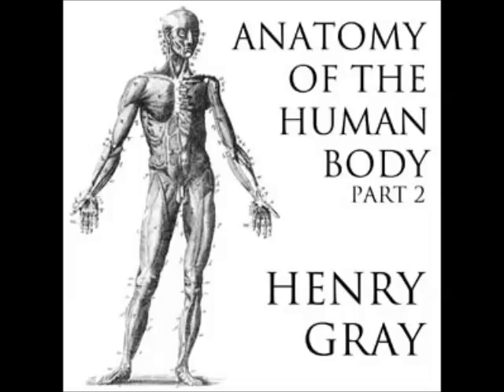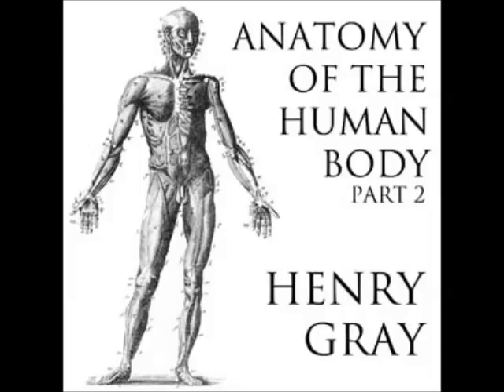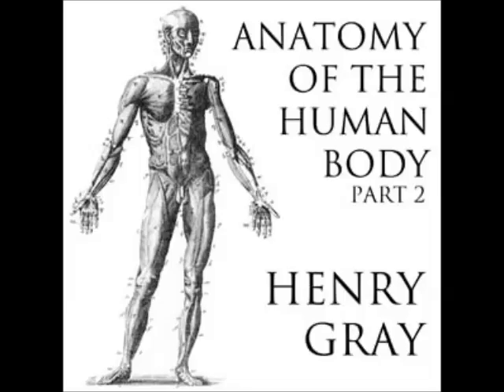Anatomy of the human body(full Audiobook) (13 of 39)